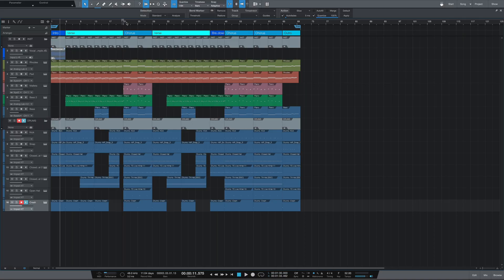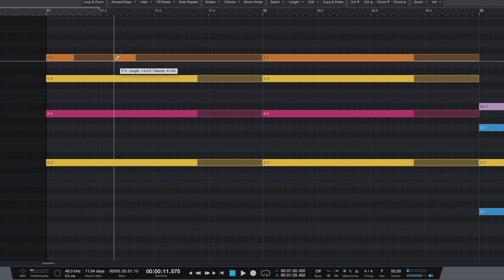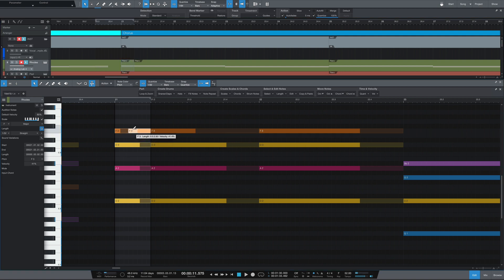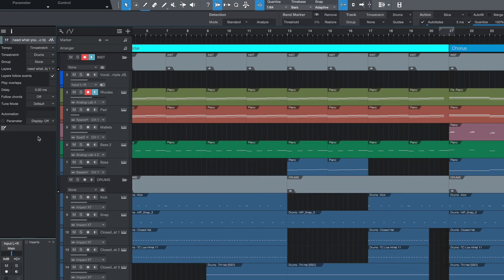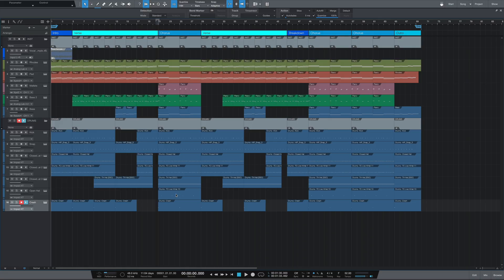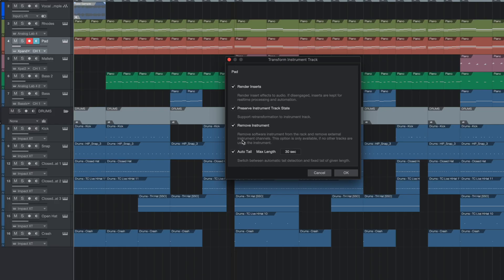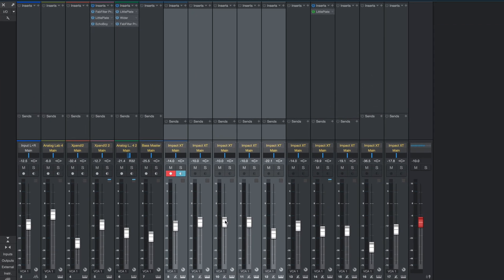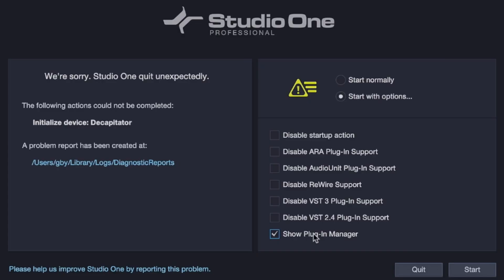Studio One 5.2 | My Favorite New Features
Yesterday PreSonus released a new update to Studio One, and it came with several new features.

Since then, I've had the chance to look at everything new, and today I want to share with you some of my new favorite features that I am excited to use in my workflow and that I think you can benefit from as well.